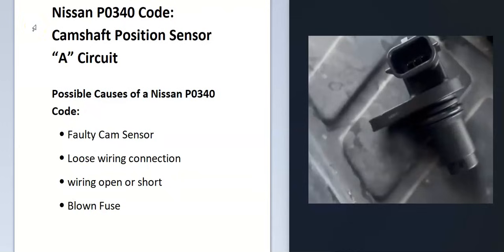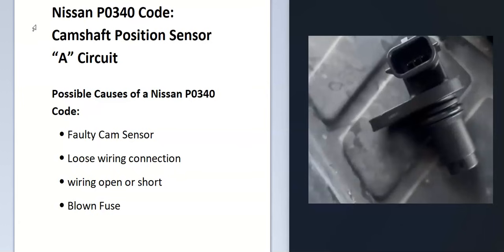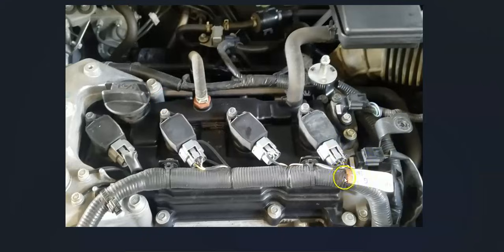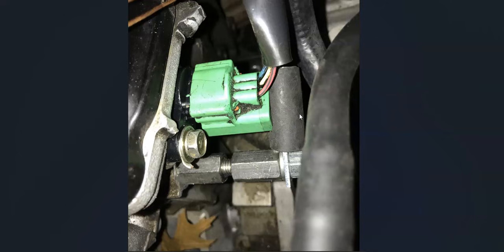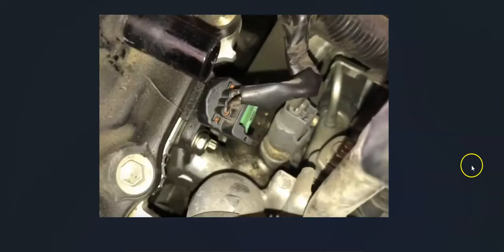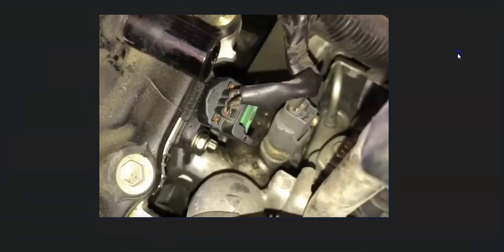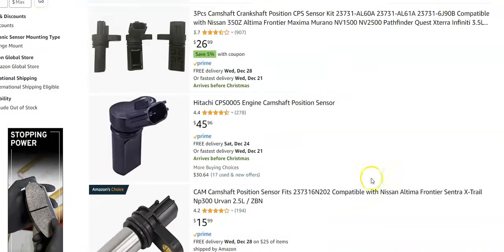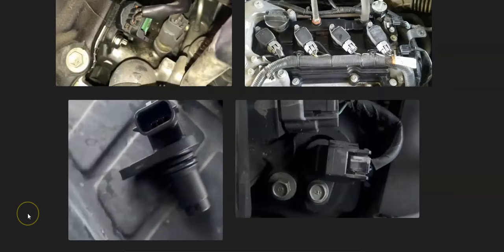Causes and Fixes Nissan P0340 Code Camshaft Position Sensor “A” Circuit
How to fix a Nissan with a P0340 engine code, "Camshaft Position Sensor “A” Circuit. How to Test Cam Position Sensor and Circuit with a Multi Meter Video.

Faulty Cam Sensor
Loose wiring connection
wiring open or short
Blown Fuse